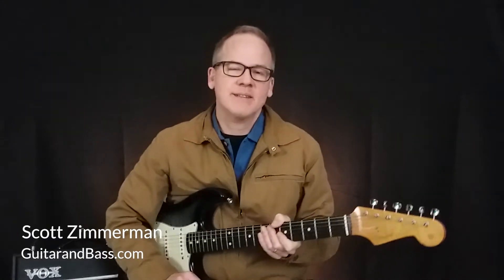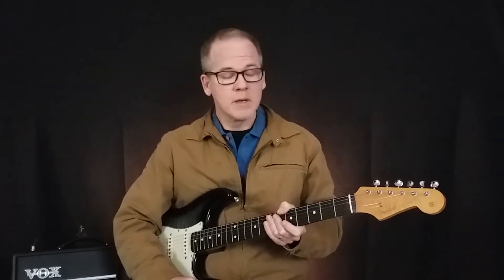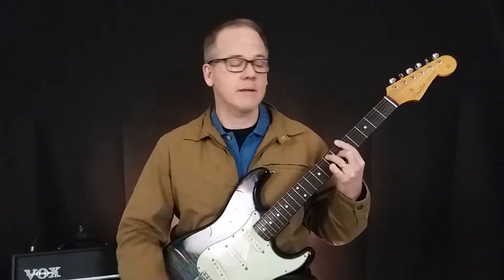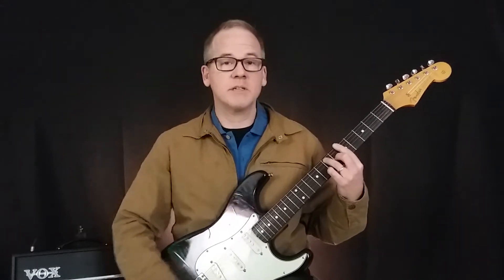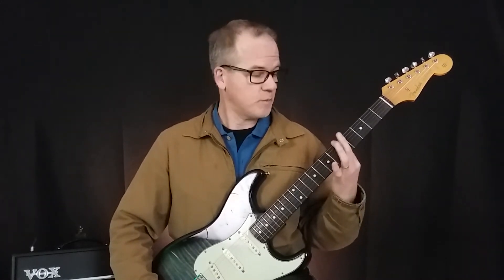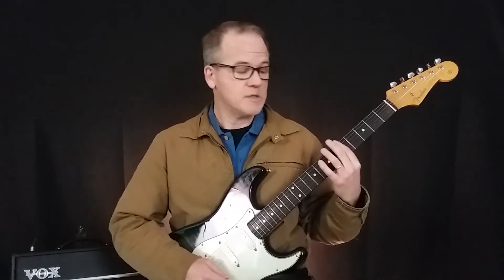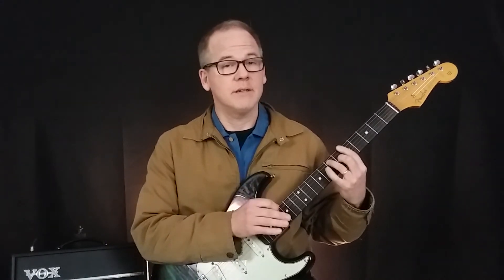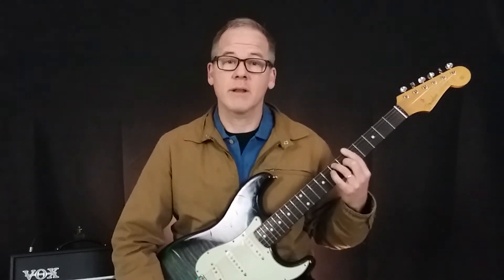Tips to Play Barre Chords